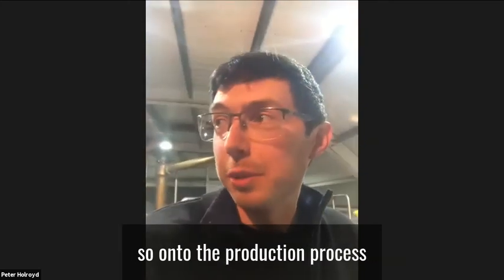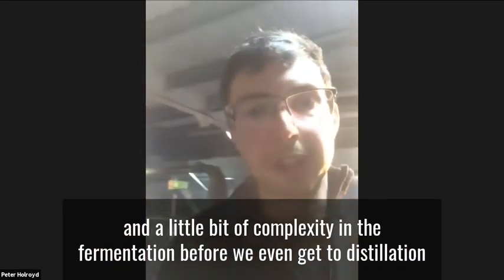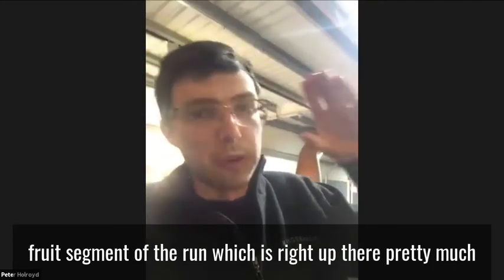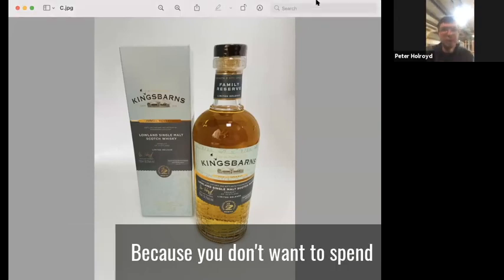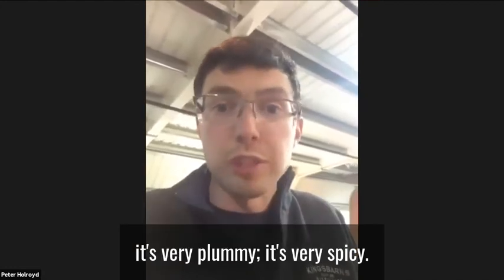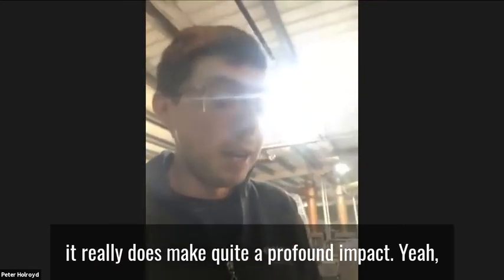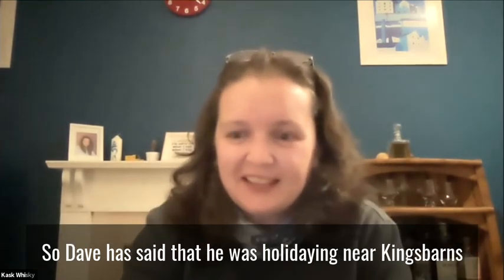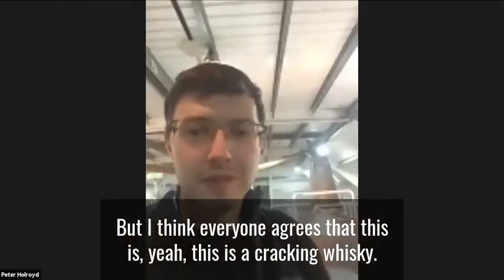FAE FIFE - KINGSBARNS DISTILLERY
For our recent Fae Fife online tasting, Peter Holroyd- distiller at Kingsbarns Distillery - gives us a wee tour and explains the production behind our third dram, the Family Reserve.